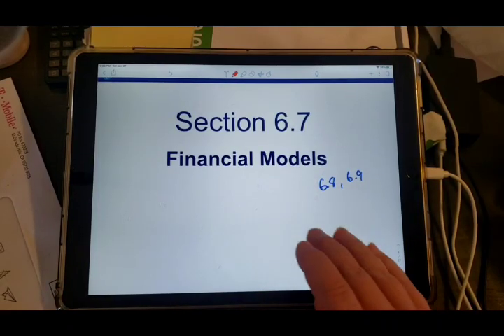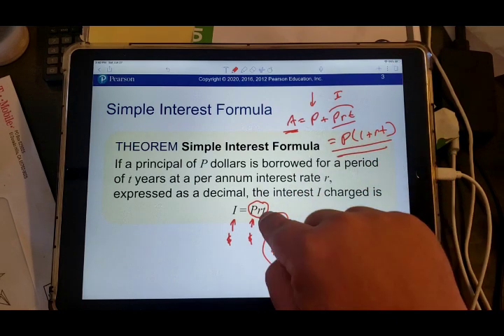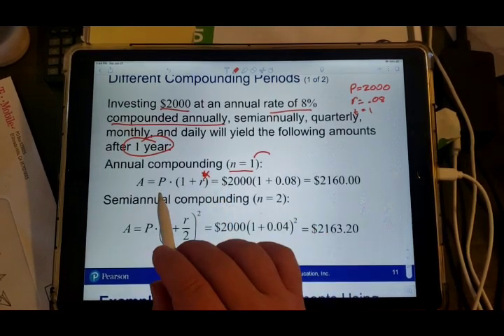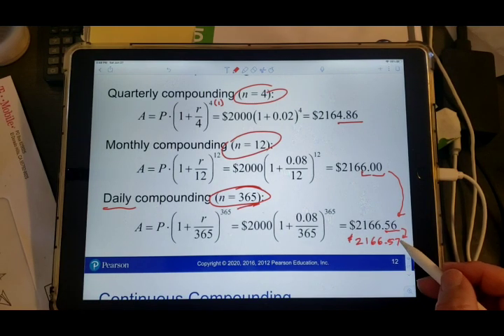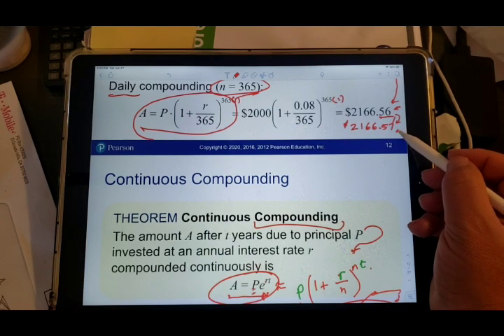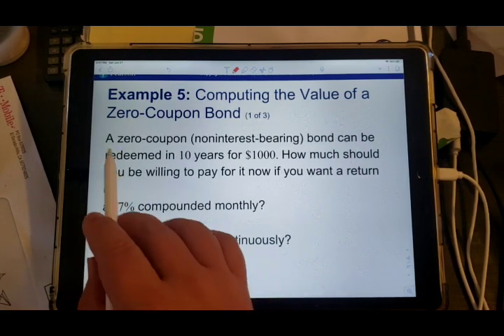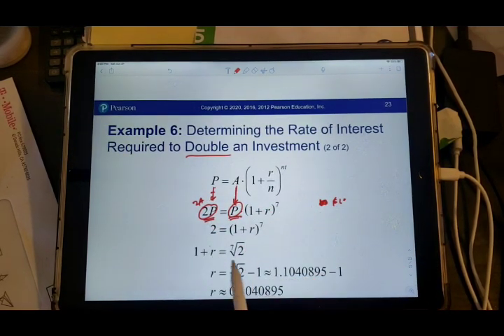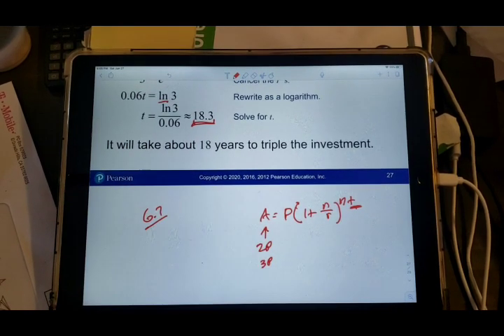Math 245 Srction 6.7